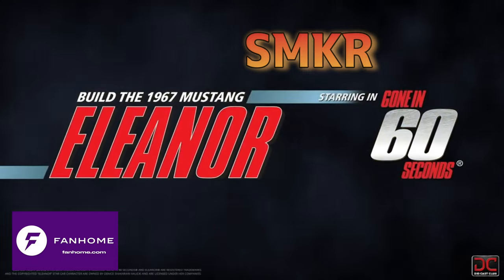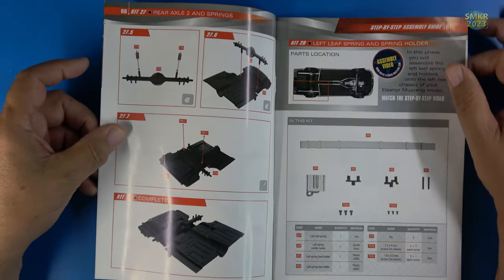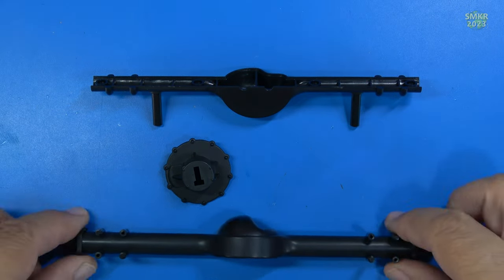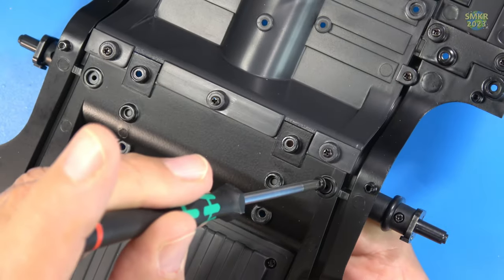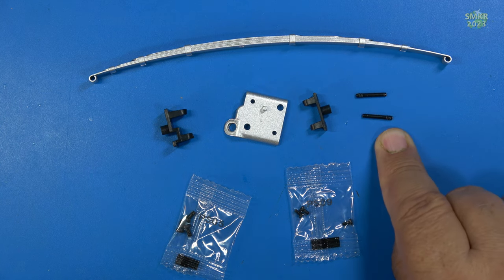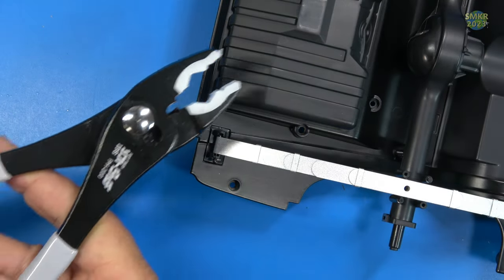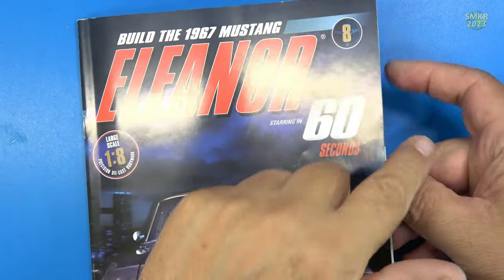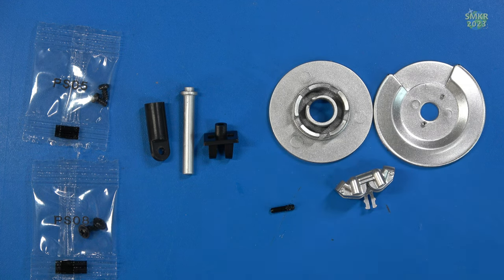ITS BACK - Build the Gone in 60 Seconds Eleanor Stages 27 to 30 in 4K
ITS BACK - Build the Gone in 60 Seconds Eleanor Pack 8 - Stages 27 to 30 in 4K

Wera Screwdriver

A CLASSIC MUSTANG… WITH A TWIST
This unique scale model has been created in collaboration with Denice Shakarian Halicki, the wife of the legendary H.B. Halicki, who wrote, directed, and starred in the original 1974 Gone in 60 Seconds movie in which Eleanor first starred. What makes the model so exciting is that it is the first officially licensed 1:8 scale build-up of the world’s most famous Mustang. It means that as well as a joy to build, this model is also destined to become a genuine collector’s item.
Authentic in every detail, your magnificent 1:8 scale model is an exact replica of the beautiful Eleanor – star of the 2000 movie Gone in 60 Seconds. Made from die-cast metal and other high-quality materials, this is the first-ever 1:8 scale build-up model of this screen icon. Features include working lights, open-and-close hood, trunk and doors, turning wheels, and much more. The superb attention to detail even goes as far as a “Go Baby Go” gearshift, a NOS switch, and a nitrous oxide tank in the trunk.
ELEANOR MODEL SPECIFICATION
HEIGHT: 6.7 in
LENGTH: 22.9 in
WEIGHT: 17.6 lbs
MATERIALS: Die-cast metal, ABS, rubber, GPPS
WORKING PARTS: Opening doors, hood, and trunk; working front and rear lights; turning wheels; engine and horn sounds.

Time Stamp
00:00 - Introduction and Magazine
03:24 - Stage 27 Rear Axle and Springs
05:39 - Stage 28 Left Leaf Spring and Hangers
09:31 - Stage 29 Left Brake Disk and Shock
13:40 - Stage 30 Wheel and Center Cap

Scale Model Building from scale autos, military aircraft, armor, ships, figures, miniatures, gundam to science fiction and real space scale modeling... History you can model, Museums, Airshows and Model shows and swap meets with model kit reviews, full video builds and more.